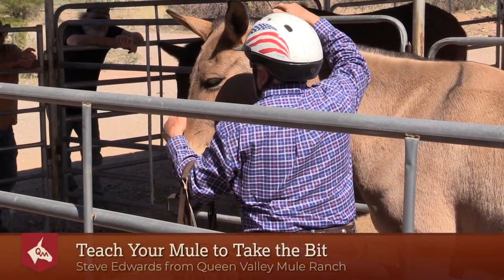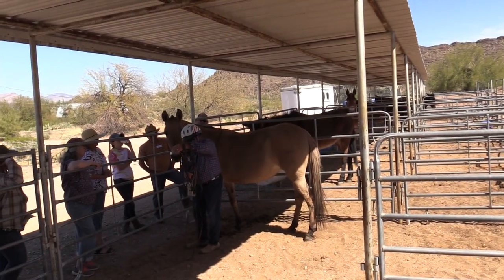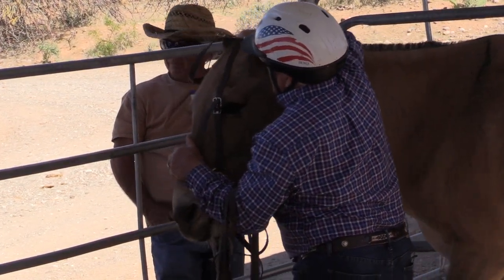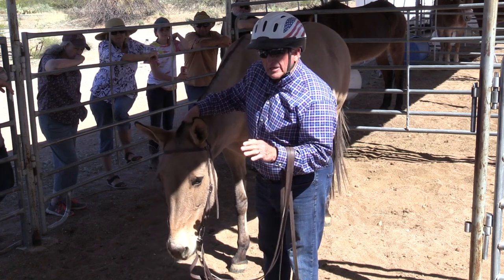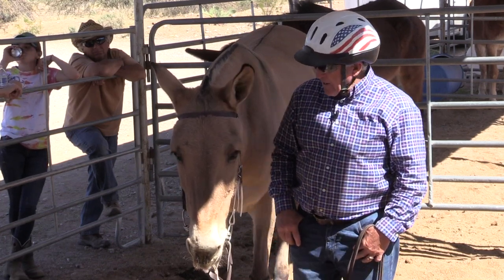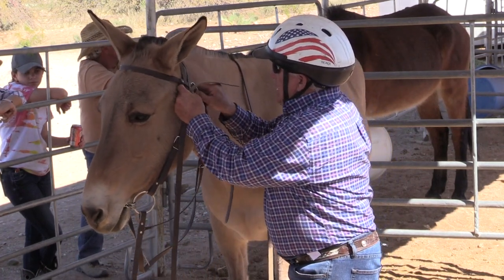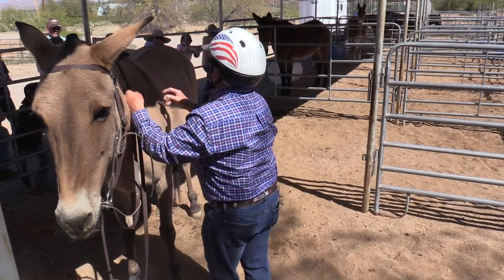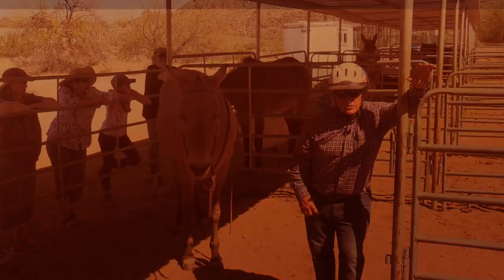Train Your Mule to Take the Bit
One wrinkle? Two wrinkles? Where do you want to place the bit in your mule's mouth? Donkey owners want to know the same thing!

First, it's important to be able to get the bridle on the animal. That comes with ground foundation training. Once you have the foundation training and can approach the mule, you'll want to take the bridle and do right ear first and left ear second.

Now you're ready to help ole fluffy take the bit.

In this video you'll see that it's not one wrinkle. It's not two wrinkles. Rather, it's letting the animal TAKE the bit and show you where he wants to pack it.

To learn more about Steve Edwards, Queen Valley Mule Ranch along with training from Steve and equipment recommendations, visit Steve's website.